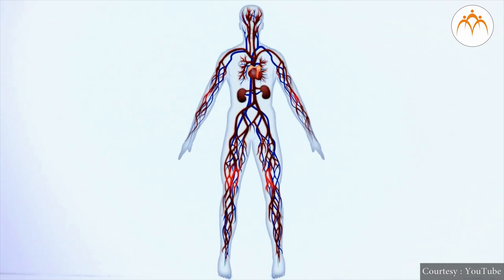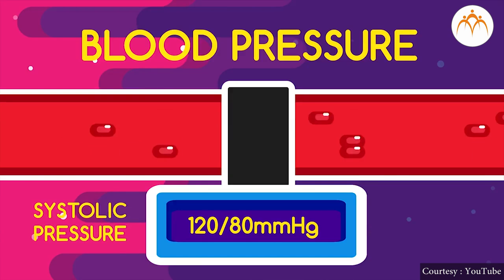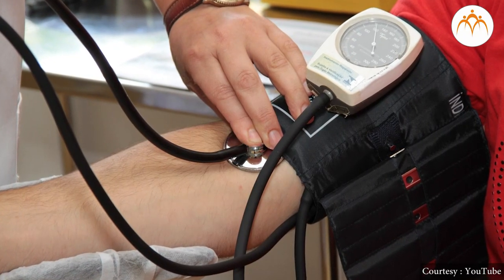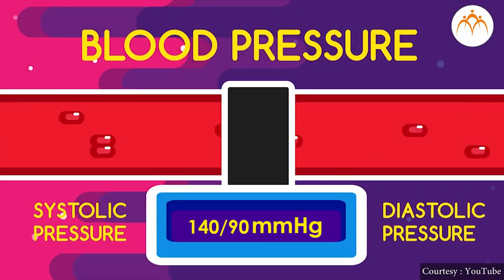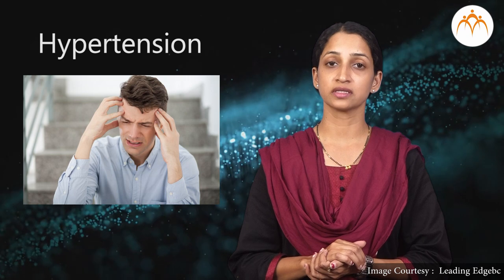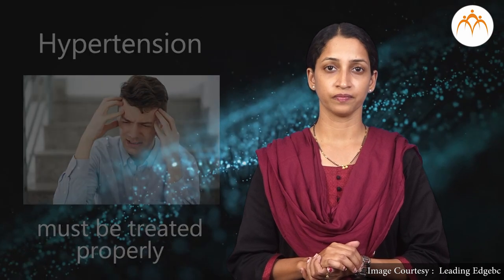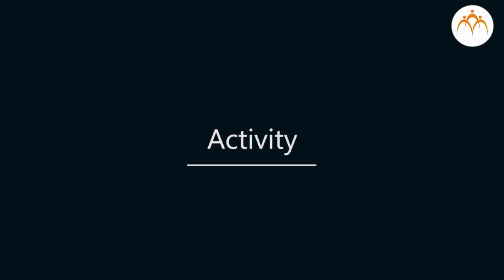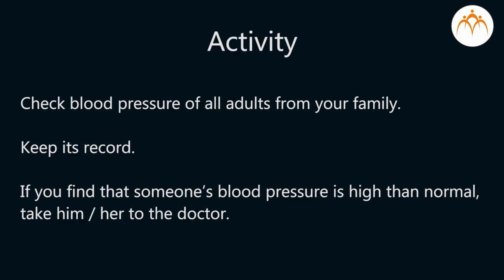Blood Pressure and Hypertension